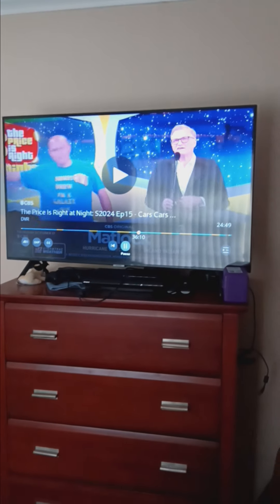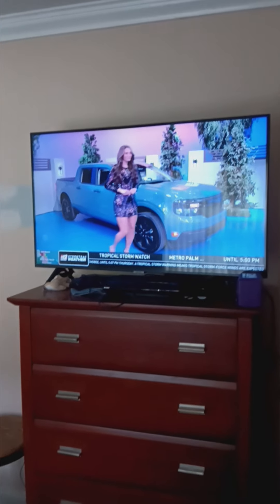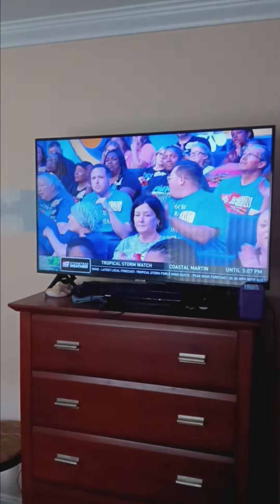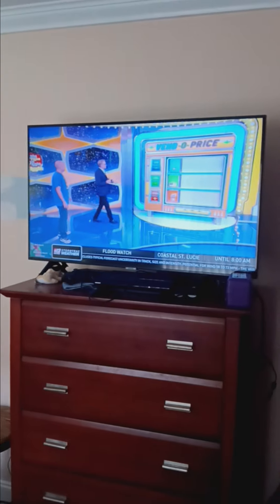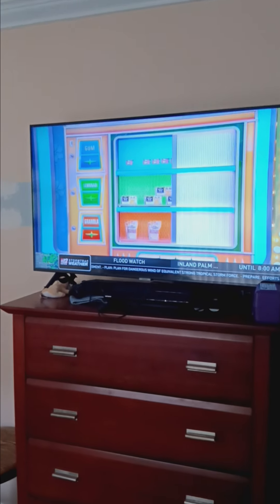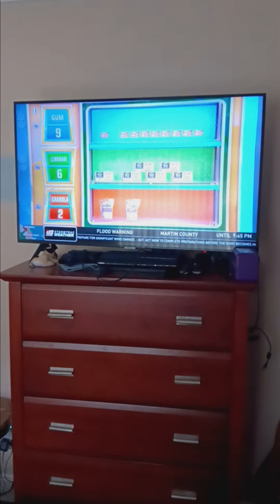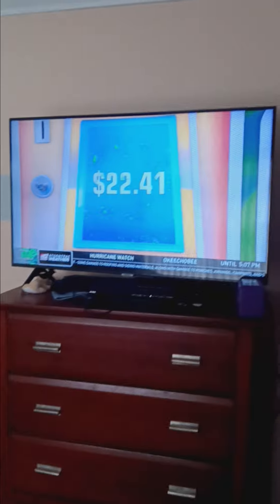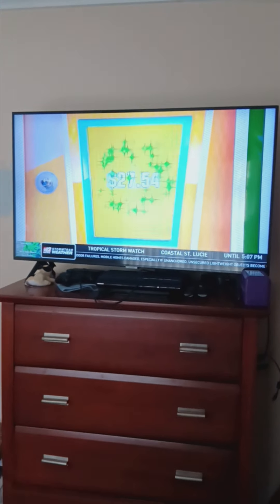Oct. 2024: Benjamin Won The Ford On The Price Is Right At Night Season 53! 📺📺📺📺📺📺📺📺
Ben Was His $32,000 Ford Maverick XLT On Vend-O-Price Great Job Buddy! 👍👍👍👍👍👍
Credits To:
1. The Price Is Right
2. The Price Is Right: The Cullen Era
3. The Price Is Right: The Barker Era
4. The Price Is Right: The James Era
5. The Price Is Right: The Kennedy Era
6. The Price Is Right: The Davidson Era
7. The Price Is Right: The Lake Era
8. The Price Is Right: The Richards Era
9. The Price Is Right: The Carey Era
10. Triniswagg92 Beastmode
11. The Library Of Old Car Ads 2
Note: Please Upload All The Price Is Right Seasons & Commercials Everyday Today! ✌️✌️✌️